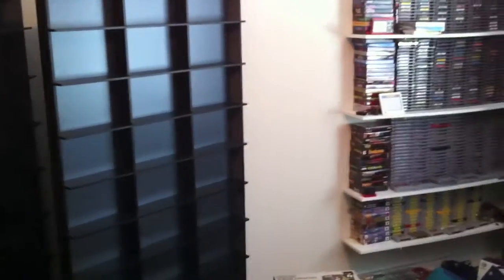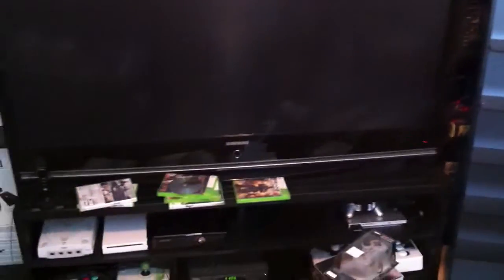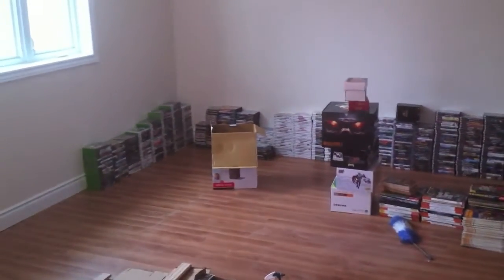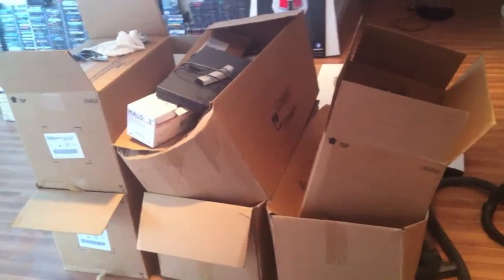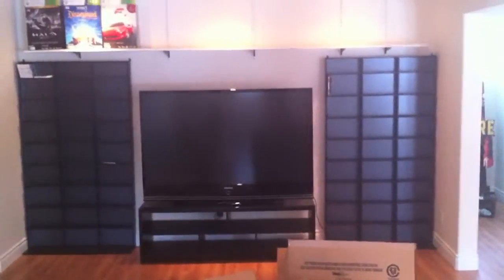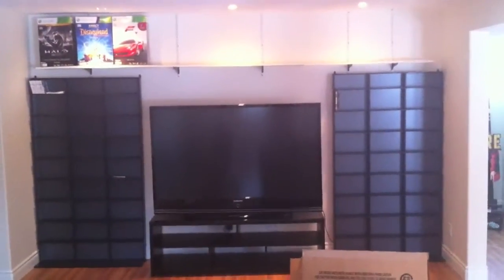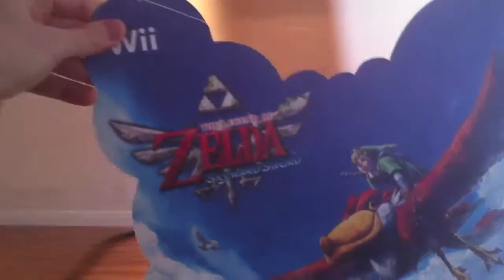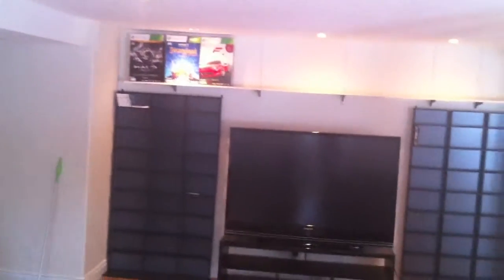Game Room Update #3